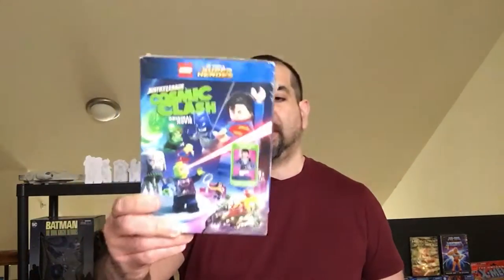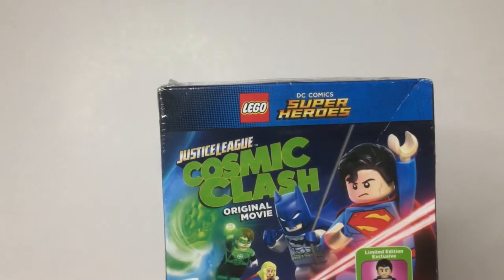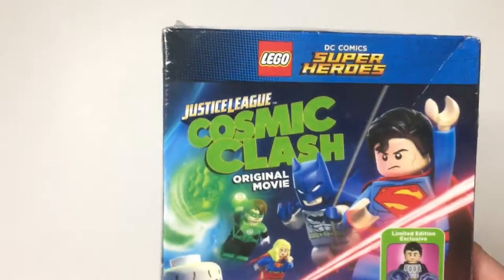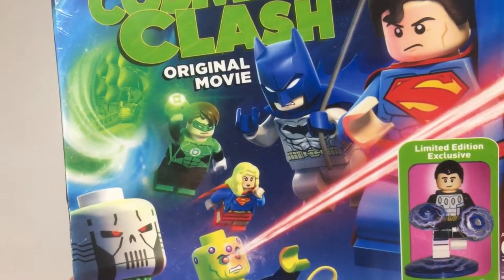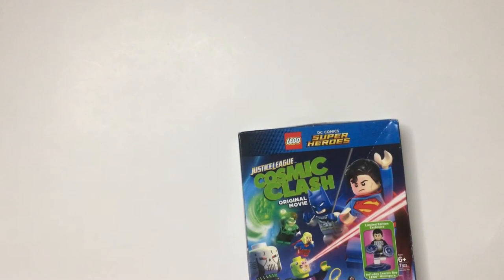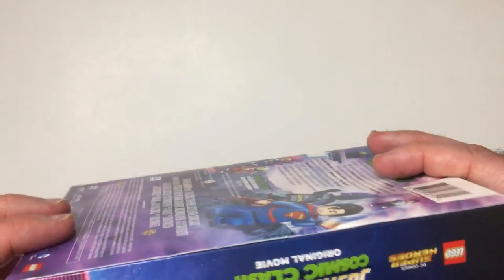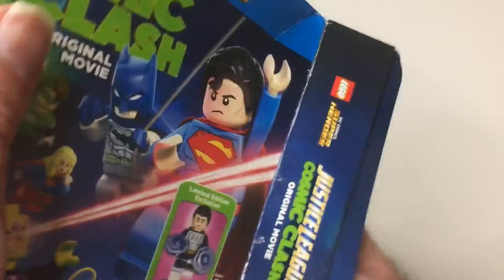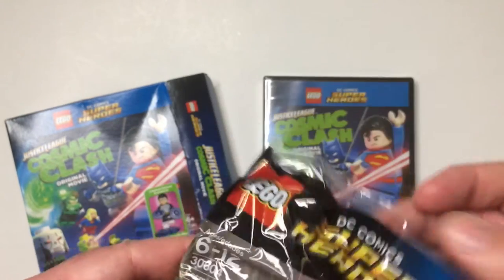DC Comics LEGO Movie Cosmic Clash. Dollar Tree Find